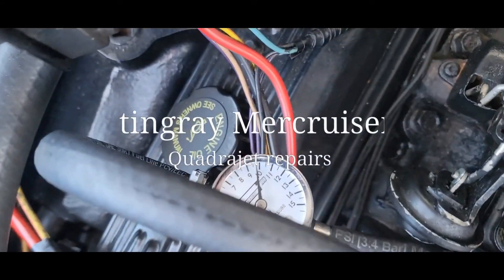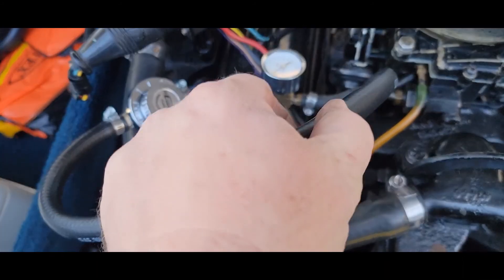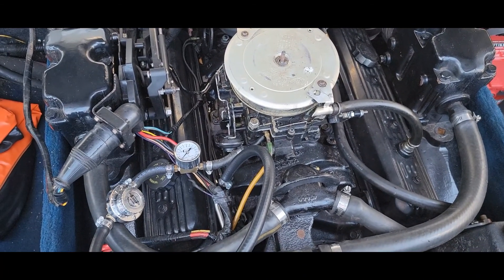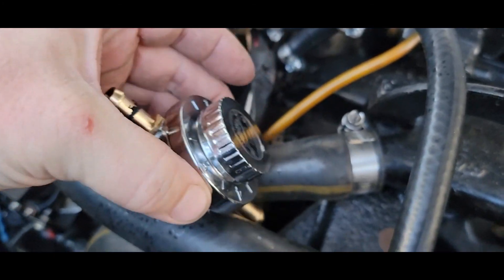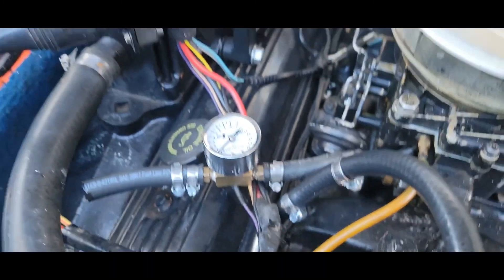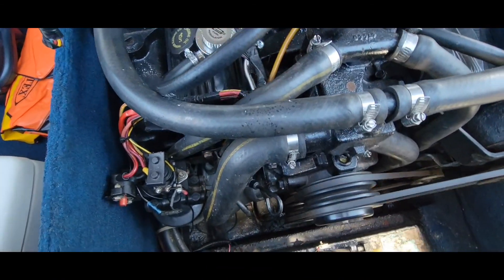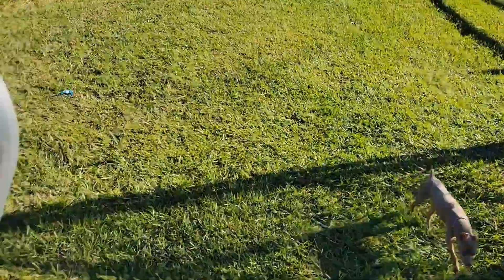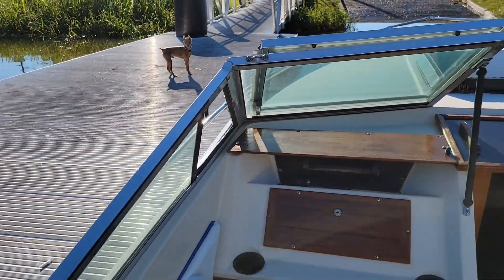Stingray cuddy cabin mercruiser 5.7 quadrajet flooding carburetor problem solved finally